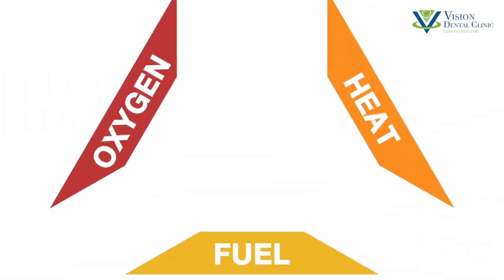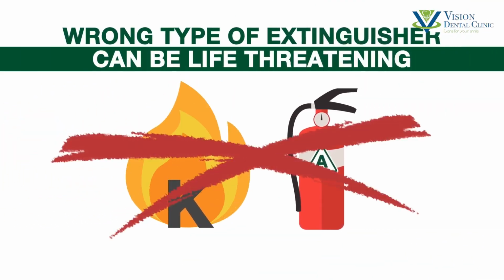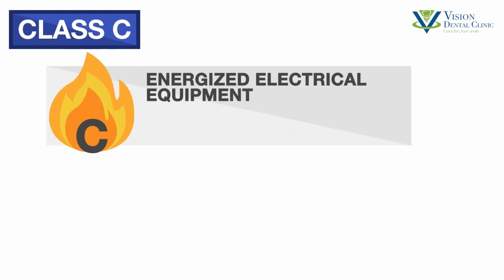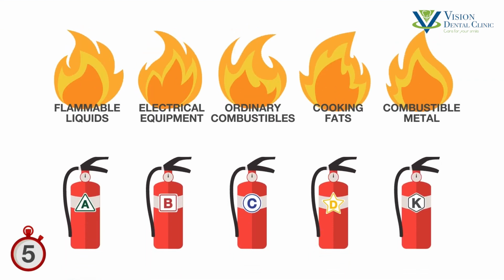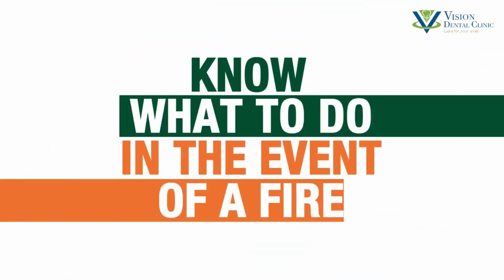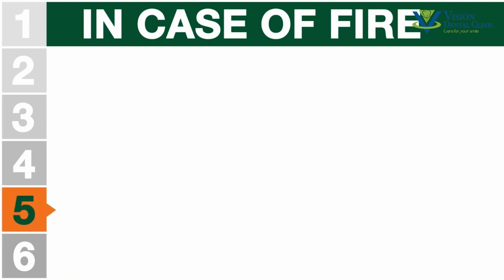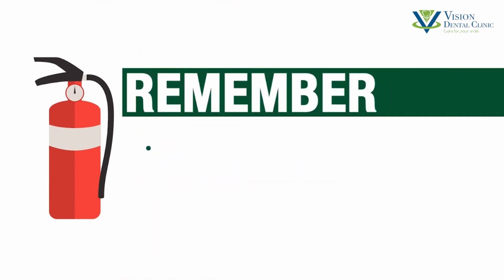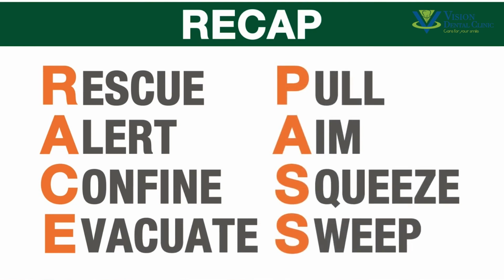Fire and Safety